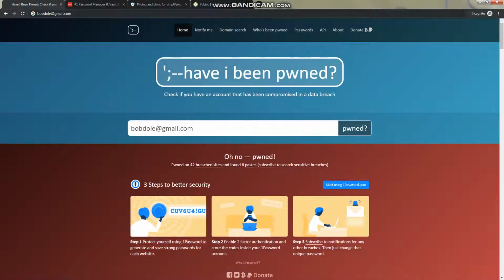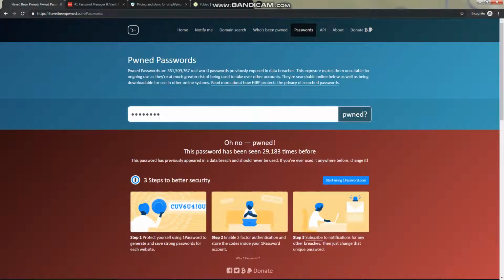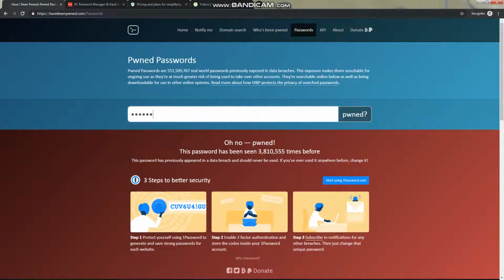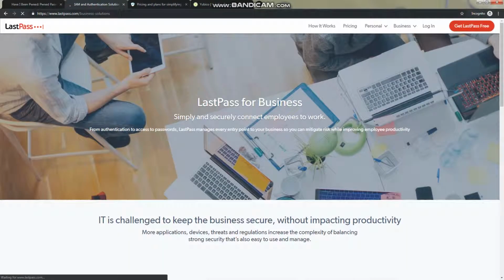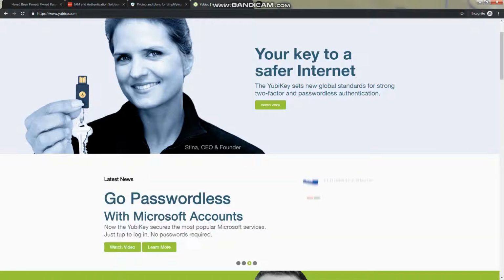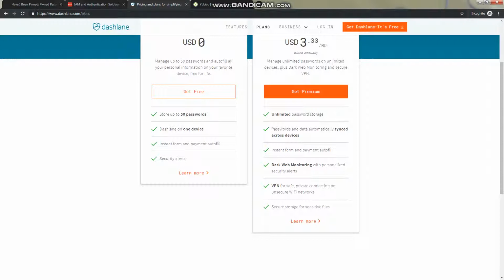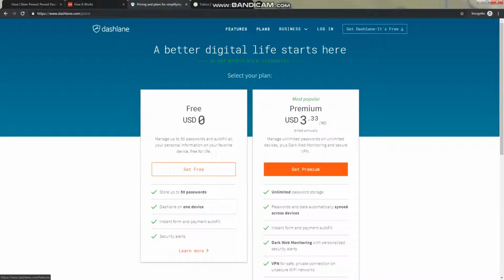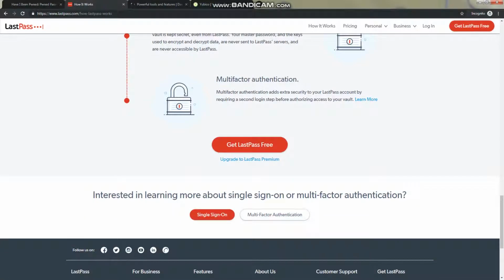How to manage passwords